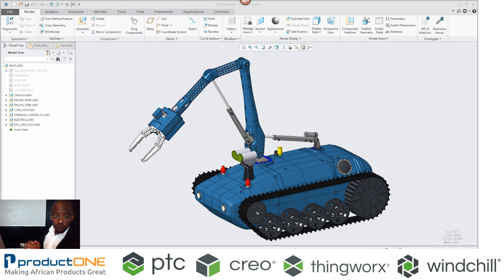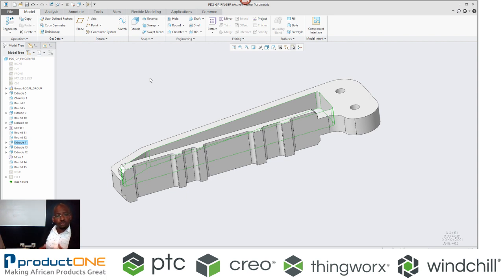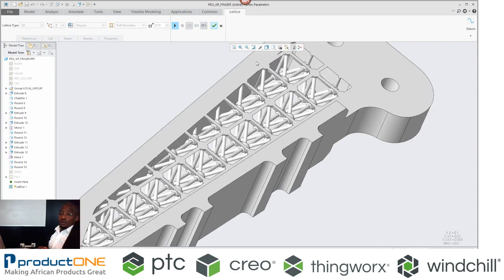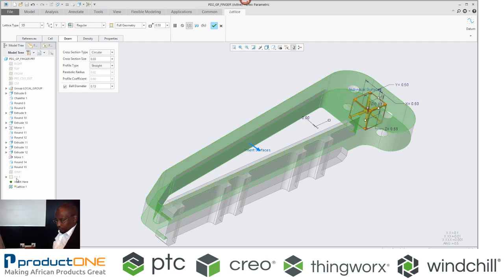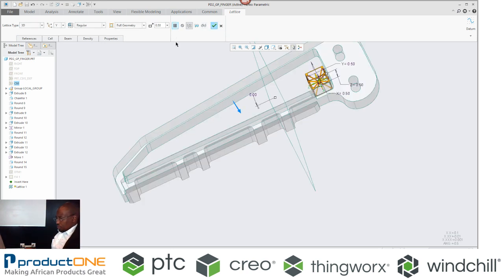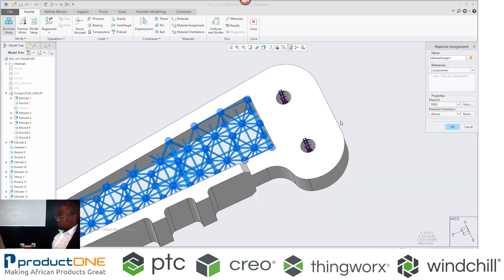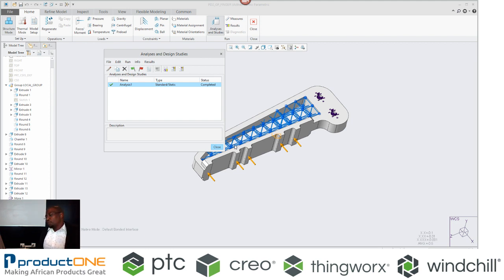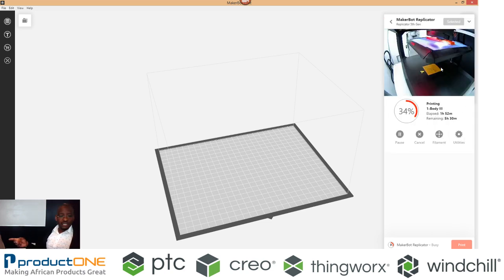Additive Manufacturing within Creo Parametric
Create lightweight designs without compromising stress and displacement requirements.